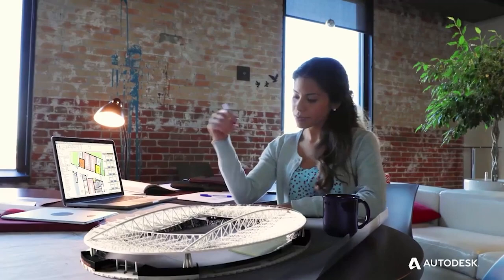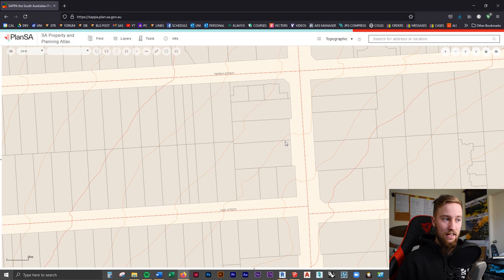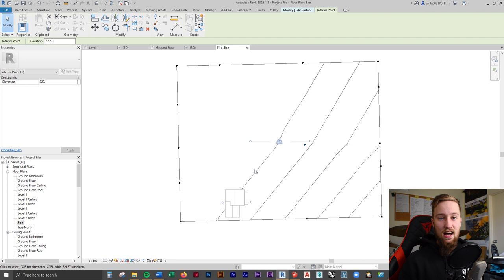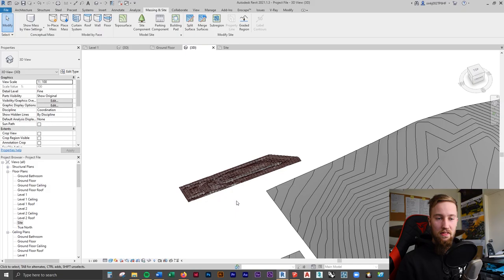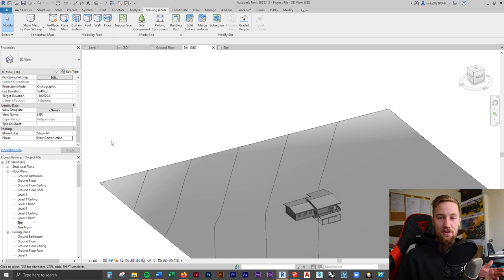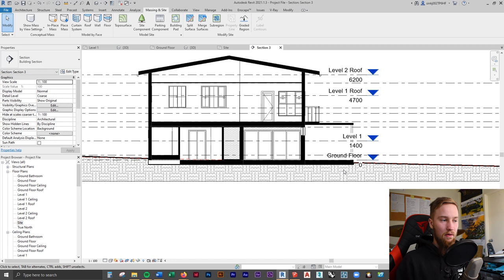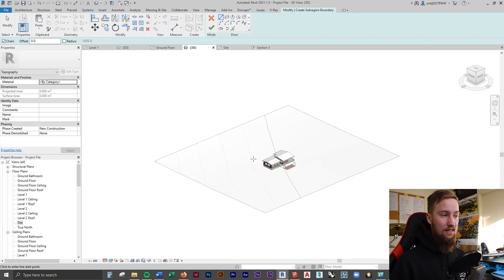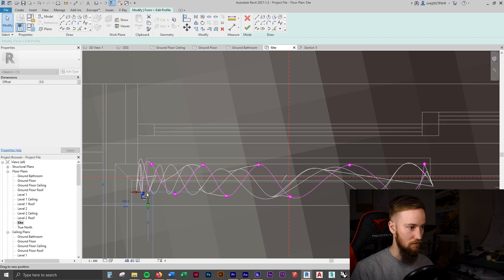Revit Topography Tutorial - How to Model Site Terrain Toposurface | Intermediate Revit Course 01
In this Revit tutorial, part 1, we learn how to create and manage topography in Revit. This is a complete and comprehensive topography tutorial. You’ll first learn how to create toposurfaces (site terrain) in Revit with a few different methods, one of which takes data from Google Earth to produce any site in less than 60 seconds. We also look at sub regions to create paths and roads, building pads, graded regions and adding site components like trees and plants.